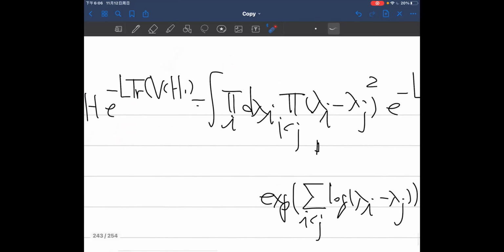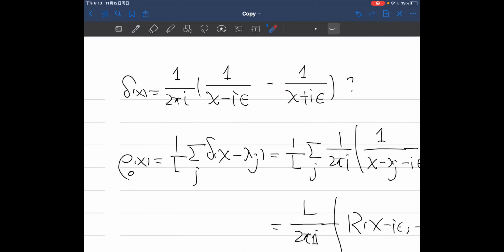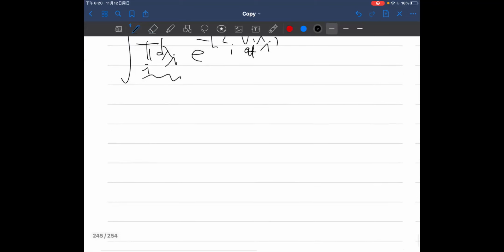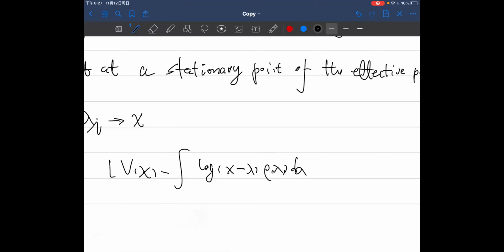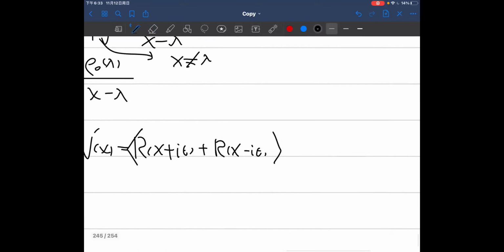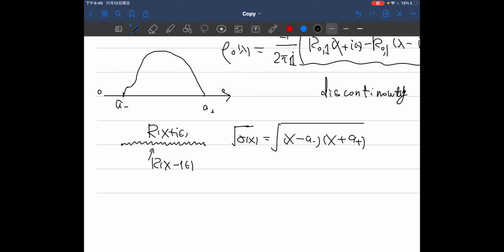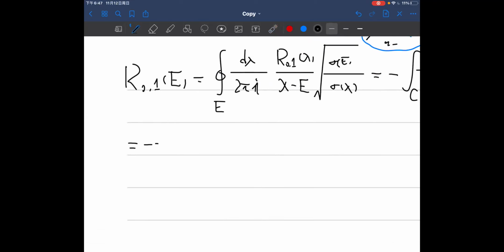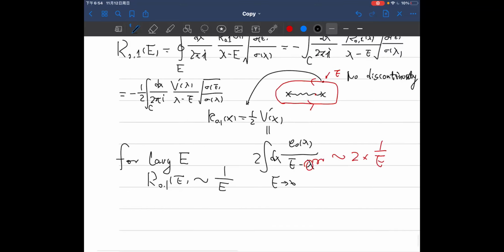JT gravity as a matrix integral R_{0,1}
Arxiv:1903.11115